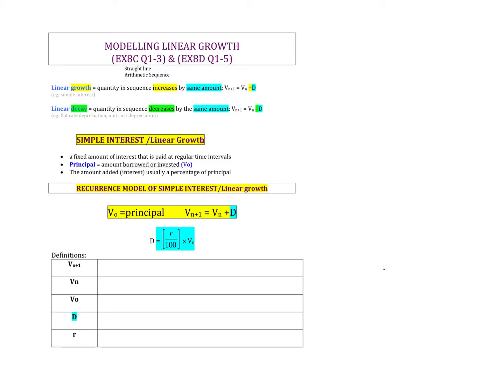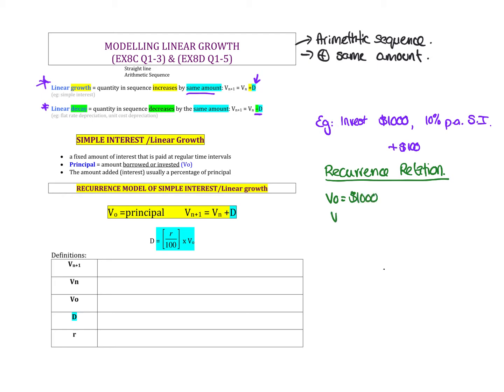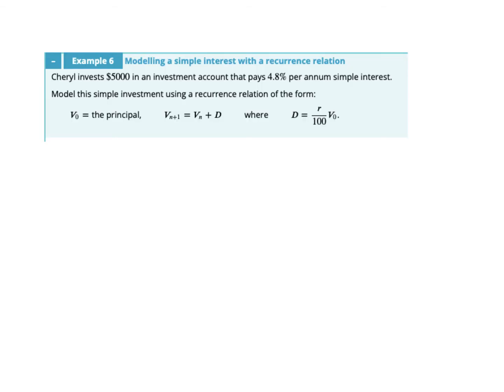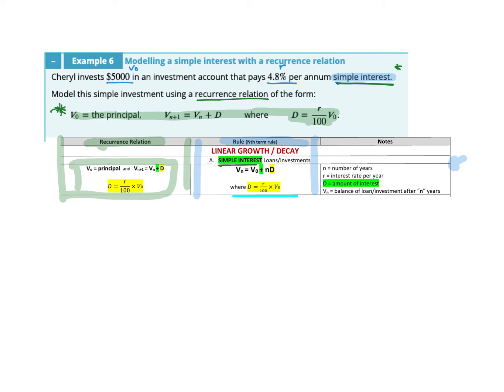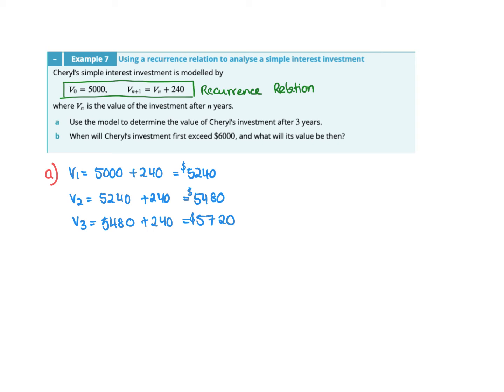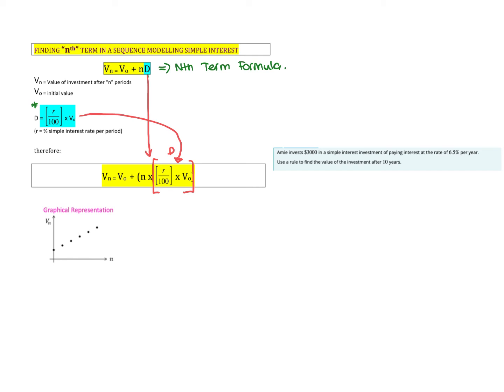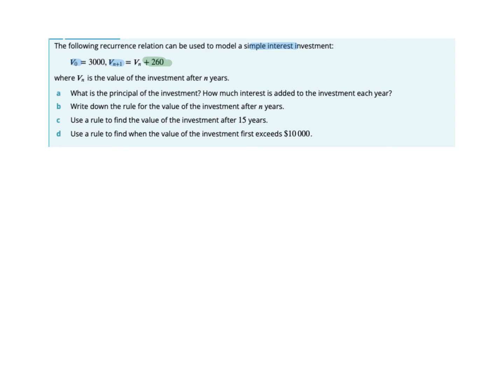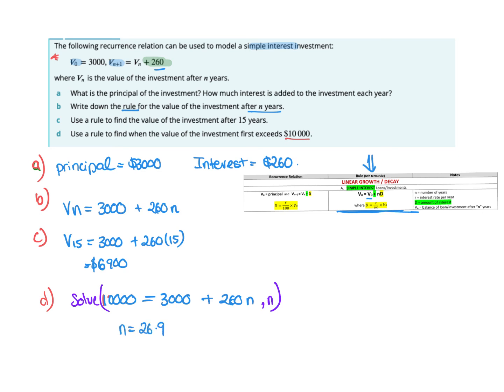12FUR RECURSION FINANCE EX8C&D part 1 SIMPLE INTEREST